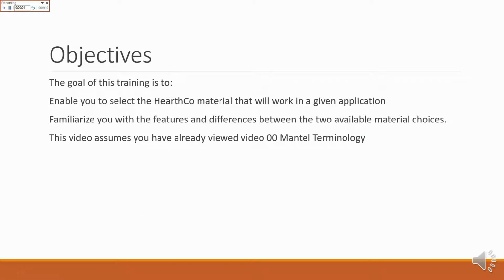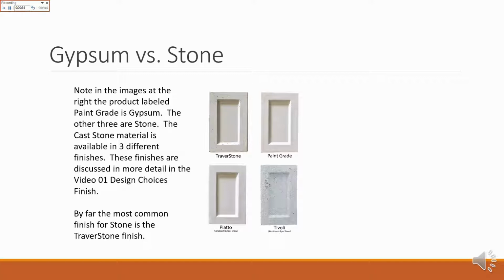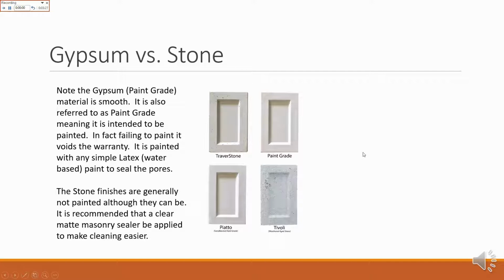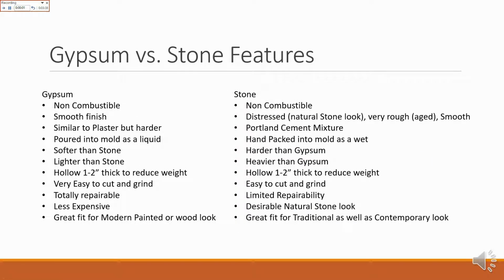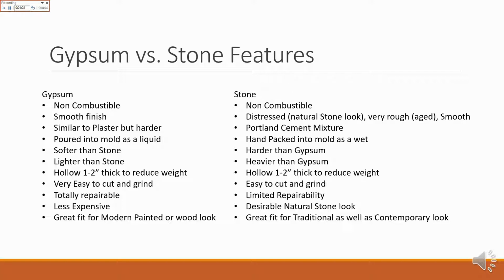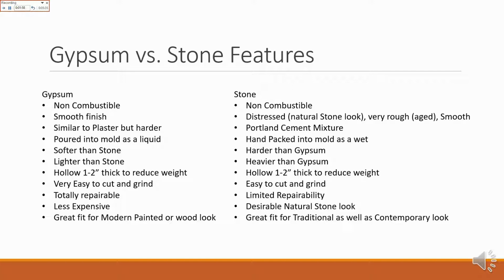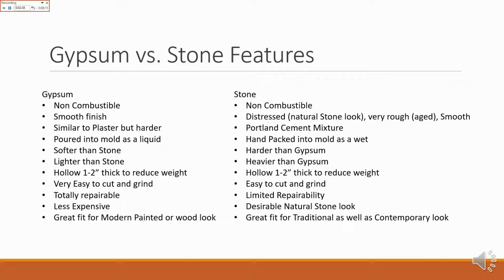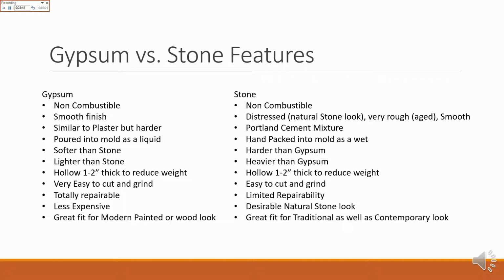01 Cast Stone Mantels Design Choices Material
Understanding the Material options for HearthCo Cast Stone Mantels